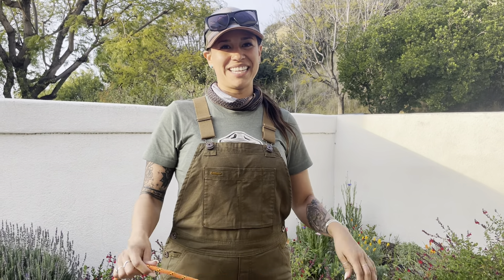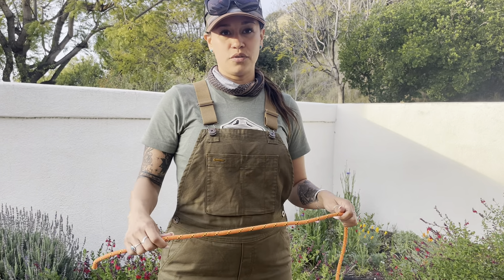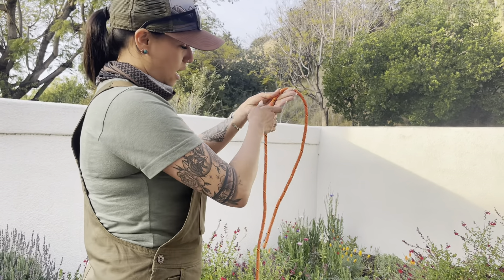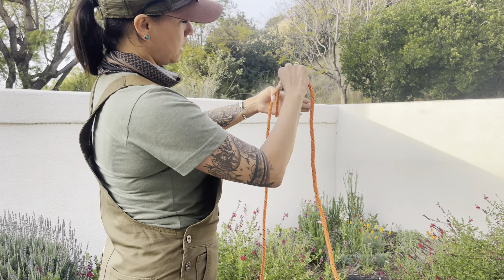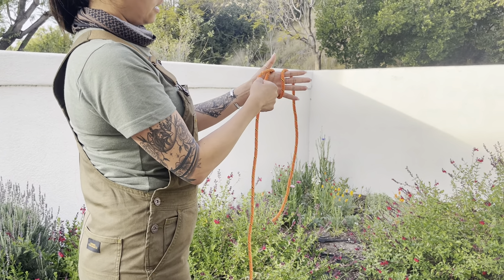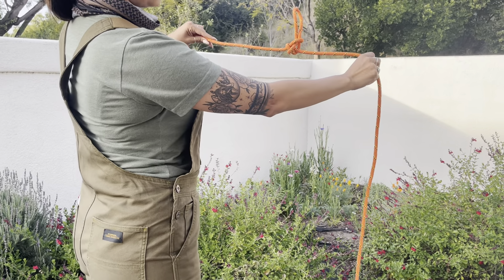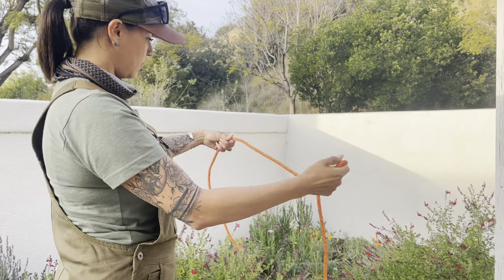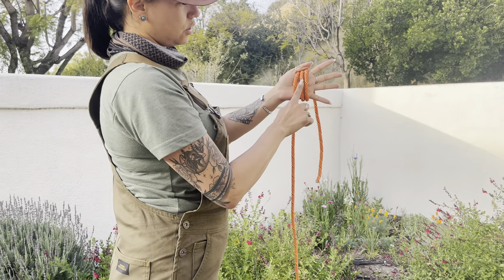Farmer's Loop Knot Video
Learn how to tie a farmer's loop knot with me!